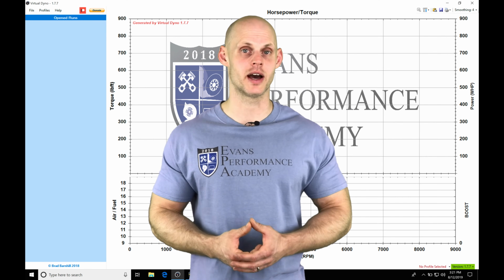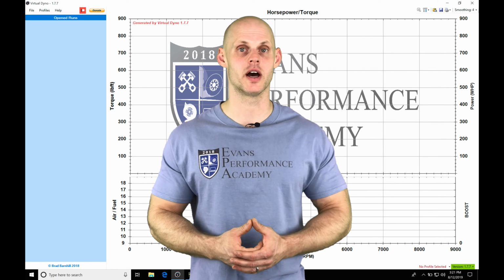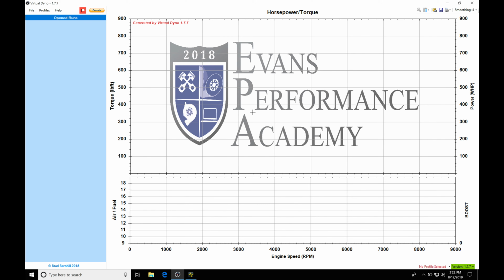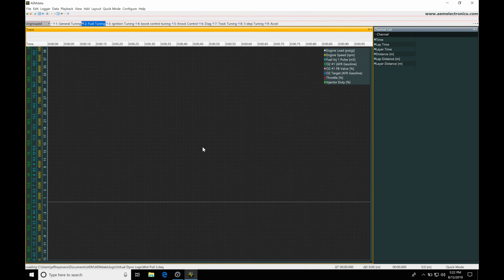AEM Series 2 Part 36: Virtual Dyno | Evans Performance Academy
Follow along as lead instructor, Jeff Evans, walks you through how to utilize the Virtual Dyno software to produce horsepower and torque readings based data log files using AEM Series 2.  We explore the process of how to properly export data from AEM Data log software to view within the Virtual Dyno software.